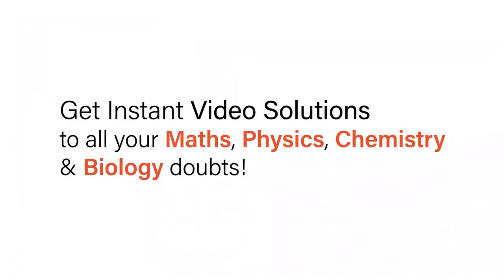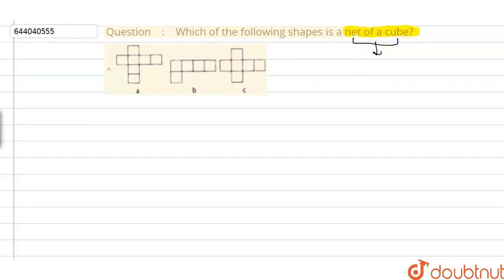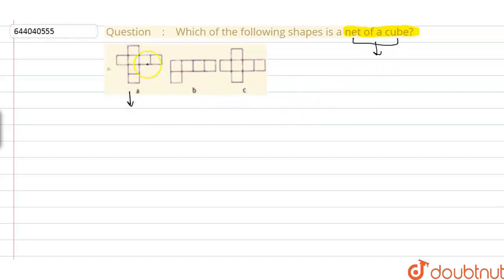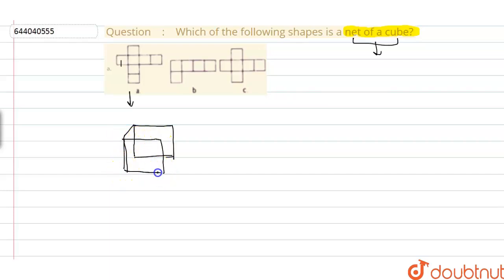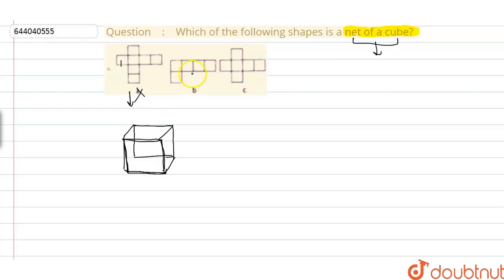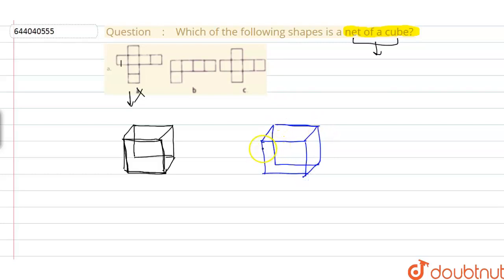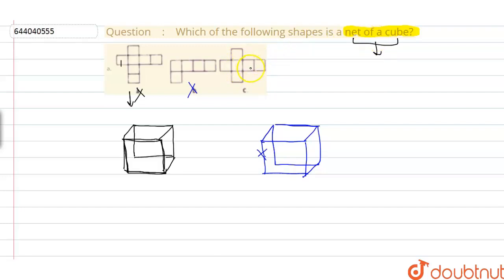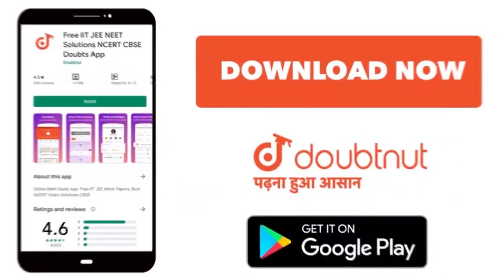Which of the following shapes is a net of a cube? a. | 6 | THREE DIMENSIONAL SHAPES | MATHS | IC...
Which of the following shapes is a net of a cube? a.
Class: 6
Subject: MATHS
Chapter: THREE DIMENSIONAL SHAPES
Board:ICSE

👉 Have Any Query? Ask Us.

Our Telegram Pages:
class 6
6 class ka math syllabus